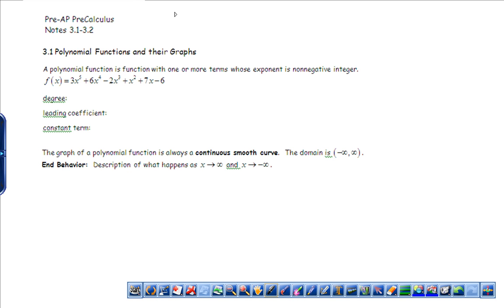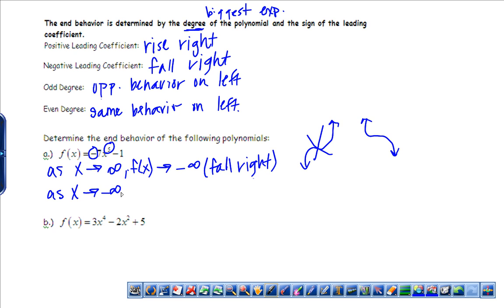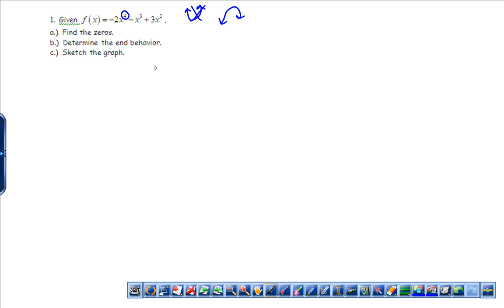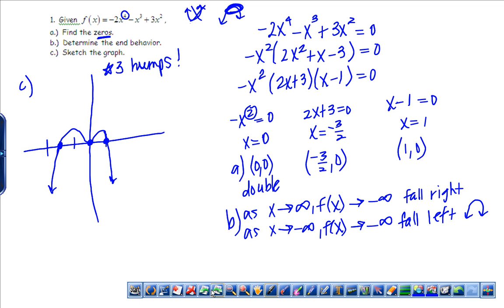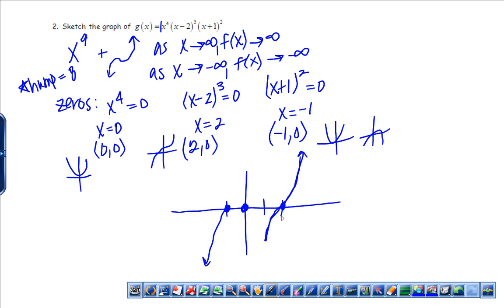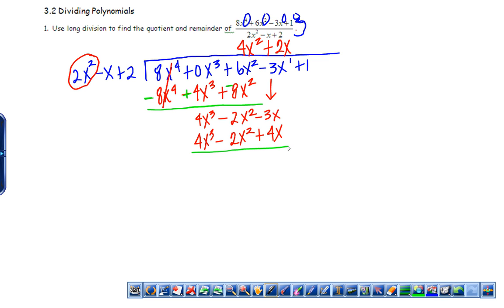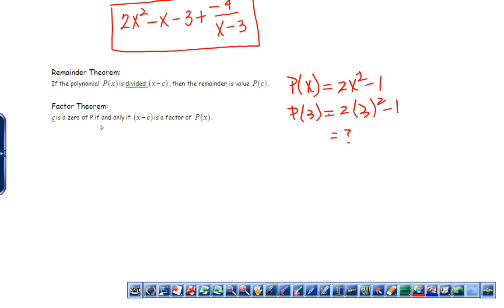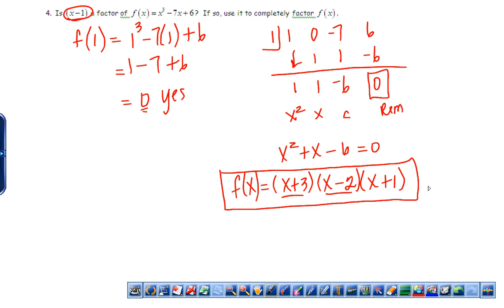3.1 & 3.2 polynomials (sem 2)